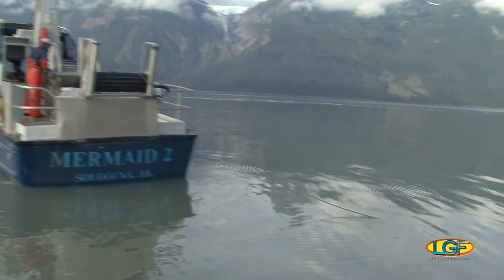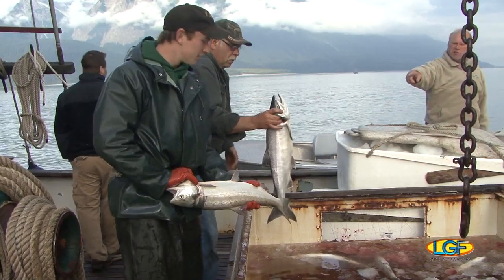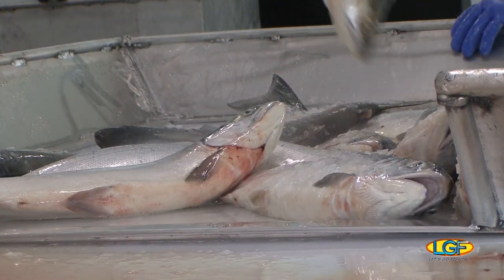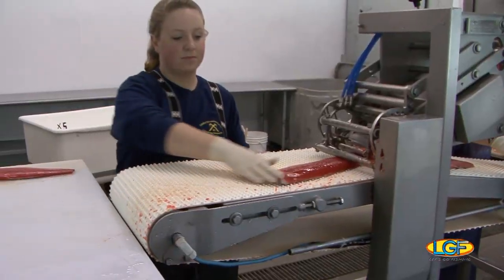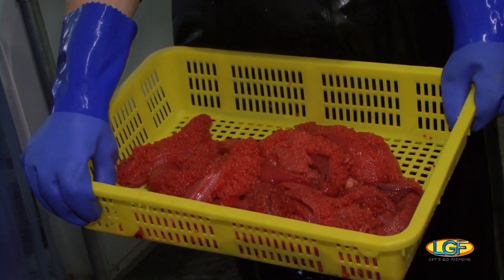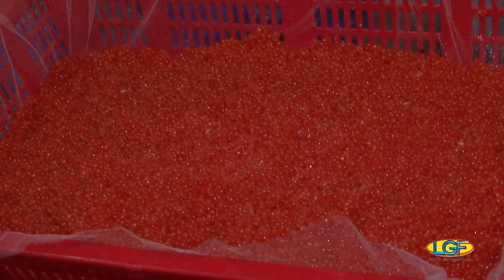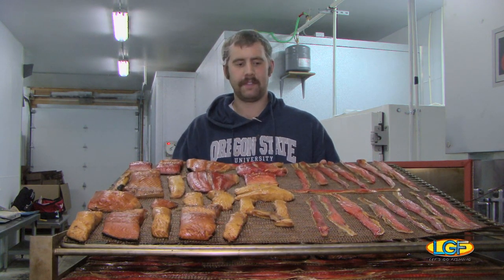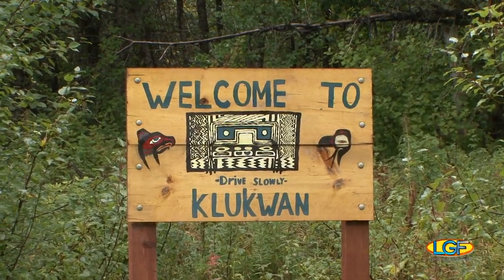LGF 61 Pt. 1: Welcome to Haines, Alaska!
FEATURED LOCATION:  Chilkat River, Haines, Alaska.
FEATURED SPECIES:  Sockeye Salmon.

We start off visiting Haines Packing Company to follow wild caught salmon from the ocean as they make their way through this state of the art fish processing plant.

Here, Sockeye Salmon fillets, Sockeye Salmon and Chum Salmon Roe, and King Salmon smoked are just some of the many fish products processed for sale.

Then we join Bosh Hotch, an elder of the Alaska Native Village:  Klukwan ("The Village that has always been.").  I am privileged to help retrieve his 24-foot fish net from the Chilkat River which is loaded with Sockeye salmon!

This reminds me of my Hawaiian resource gathering ancestors, where fishing for one's family is not only a privilege, it is an utmost necessity and responsibility.

INVITE US!